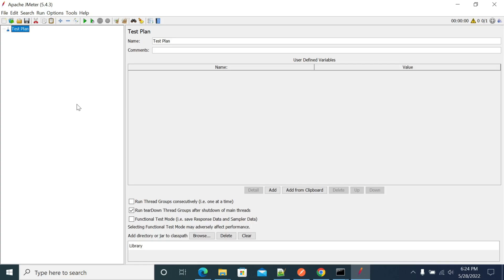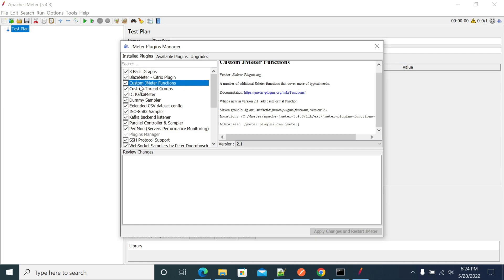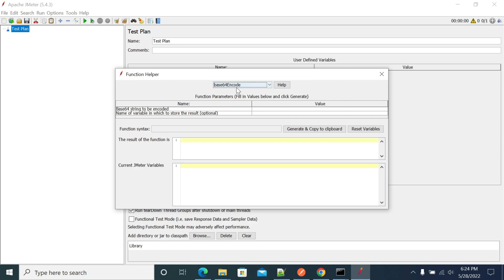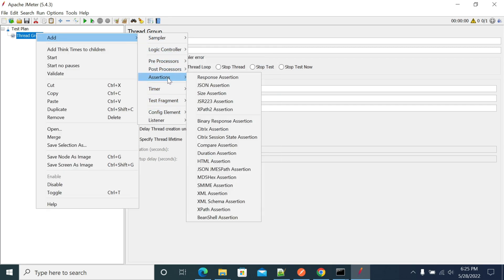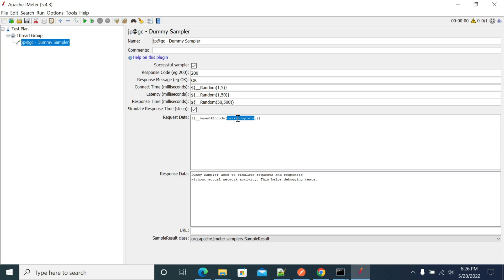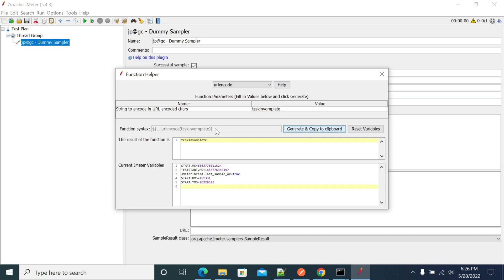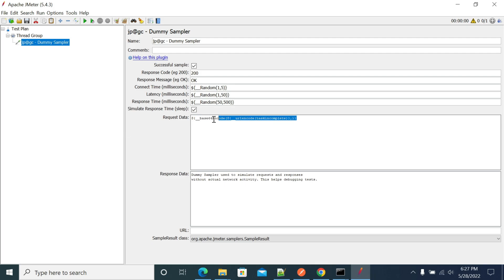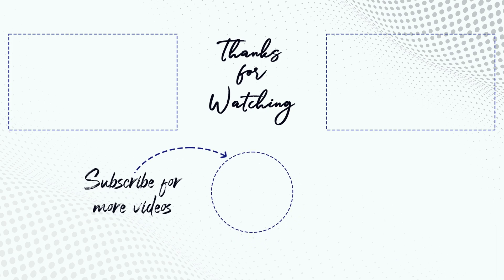How to do Base 64 Encoding in JMeter (A Step-by-Step Guide)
As a part of Advanced JMeter Tutorial, in this video, I have explained a detailed procedure to do base 64 encoding in JMeter.

Promo Music Credits:
Track: Damascus